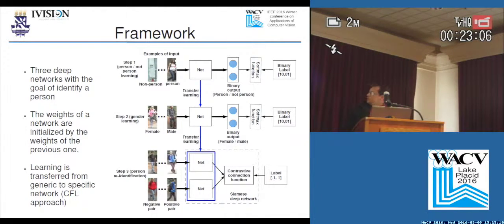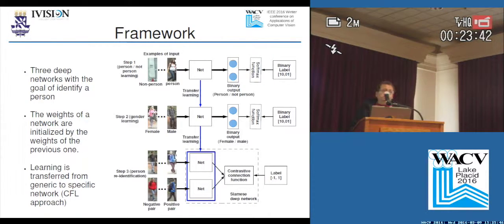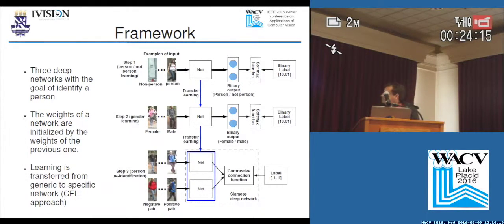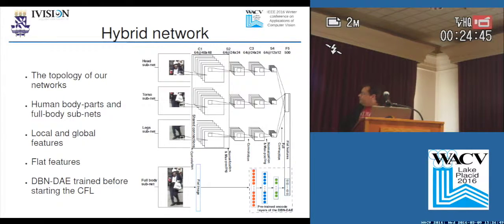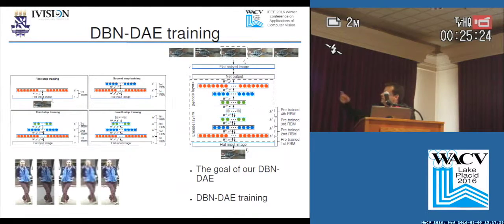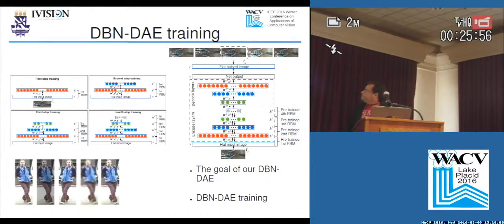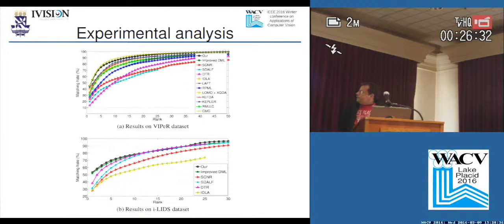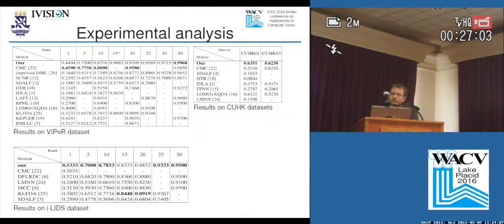Coarse-to-fine deep learning for person re-identification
This video is about Coarse-to-fine deep learning for person re-identification